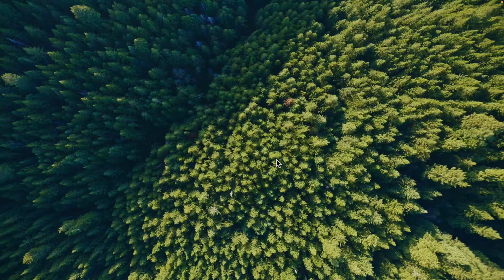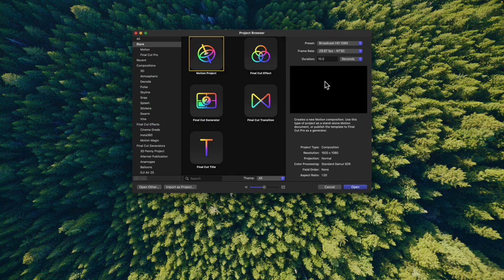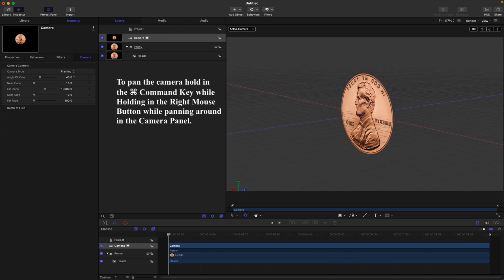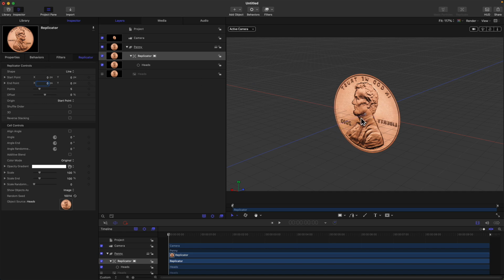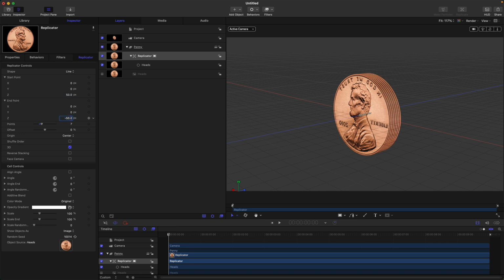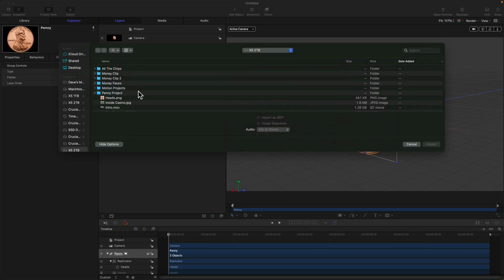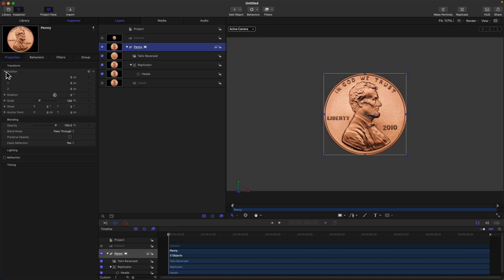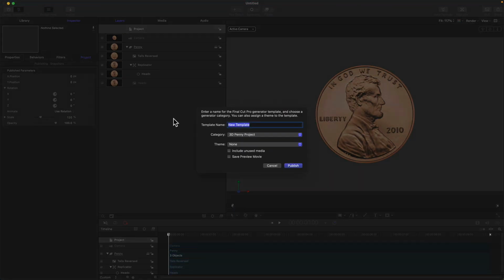Change a 2D Penny Image to 3D in Apple Motion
In this project, we will illustrate the process of transforming a two-dimensional (2D) image of a penny into a three-dimensional (3D) image of the same. The image was sourced from Google Search and imported into Affinity Photo 2. Subsequently, we will demonstrate the conversion of a 2D image to a 3D object using Motion, and subsequently, convert that 3D object into a generator suitable for utilization in Final Cut Pro.